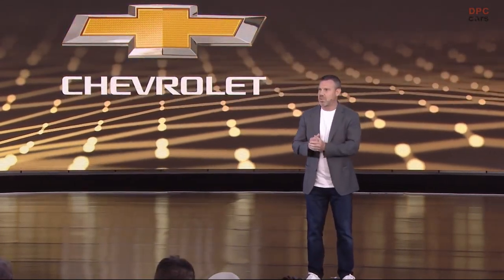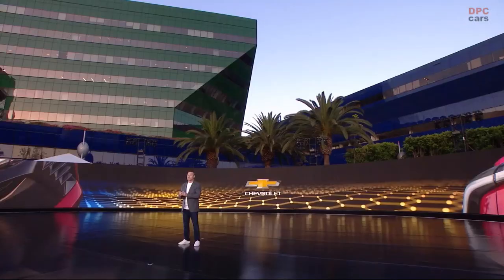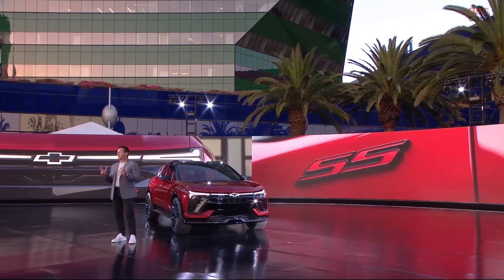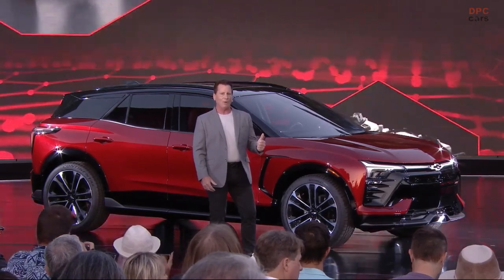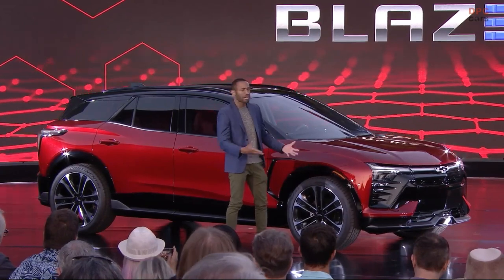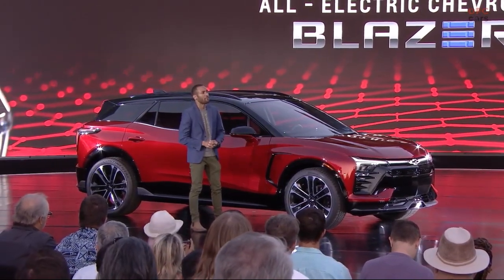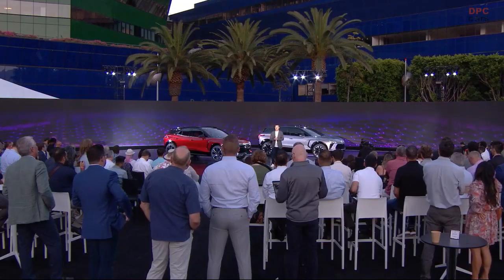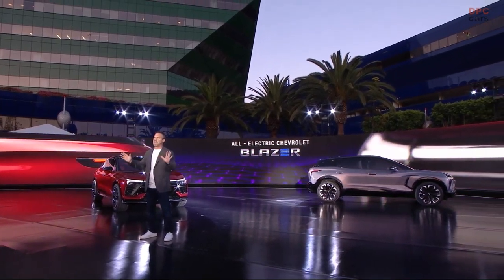2024 Chevrolet Blazer EV SS Electric Unveiling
Chevrolet today revealed the all-electric 2024 Chevrolet Blazer EV, expanding the brand’s growing EV portfolio, making EV ownership more accessible, and driving Chevy into the heart of the growing midsize electric crossover segment.

Multiple distinct trims, multiple range1 options — Including an available GM-estimated range of up to 320 miles on a full charge1 — and available front-, rear- and all-wheel-drive configurations offer customers more choices, and a seamless EV experience designed to complement virtually every lifestyle.

Those choices include available 1LT, 2LT, RS and Chevy’s first-ever electric SS performance model, along with a pursuit-rated Police Pursuit Vehicle (PPV) model for police fleet applications.